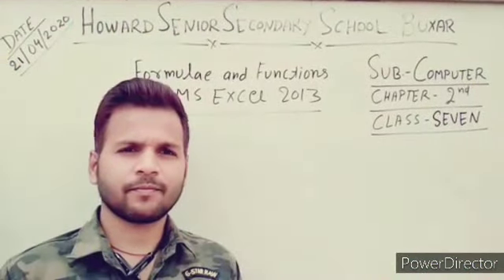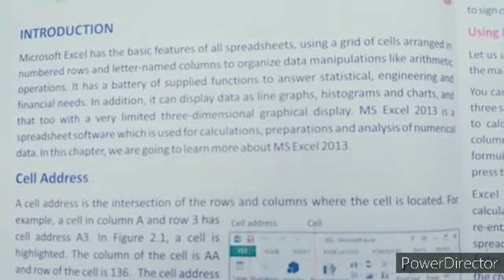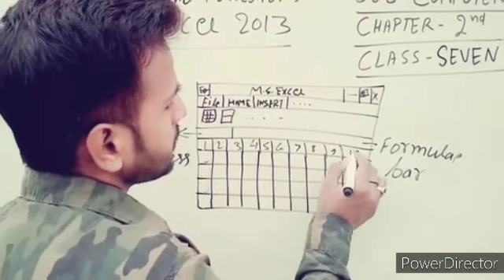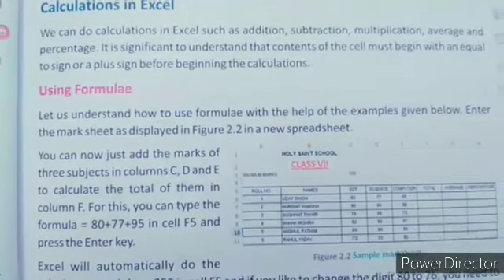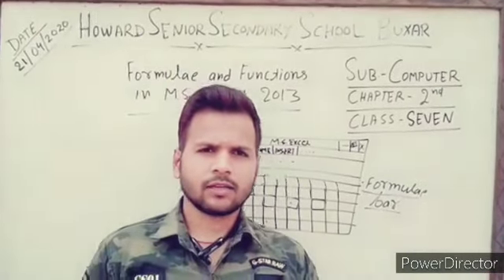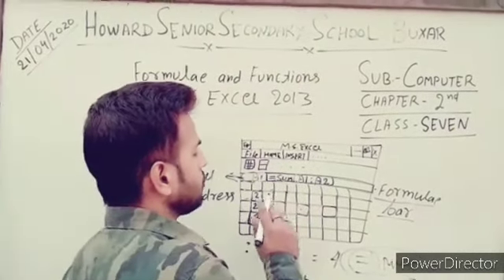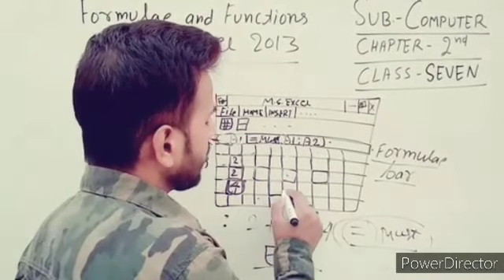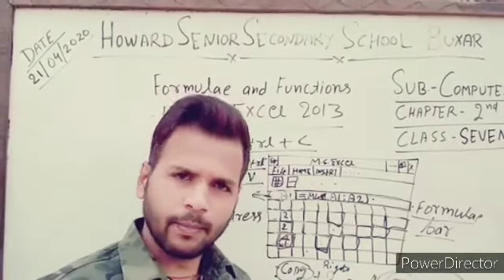Class 7, Chapter 2, Part 1, Subject - Computer ( Formula and functions in MS Excel 2013 )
Formula and Functions in MS Excel 2013. In this lesson you learn more about MS Excel and it's feature. In this lesson you also know how to do addition, subtract, multiplication and decision.